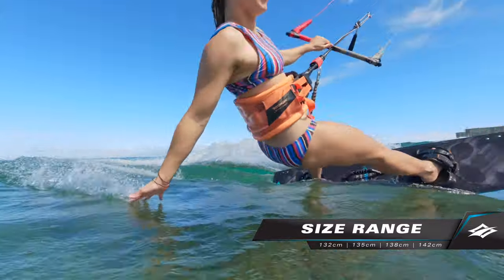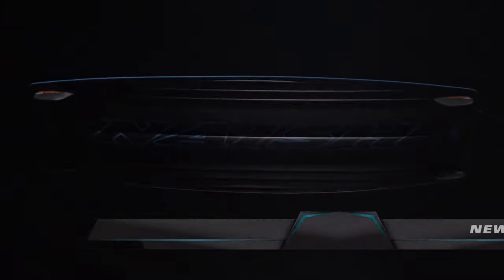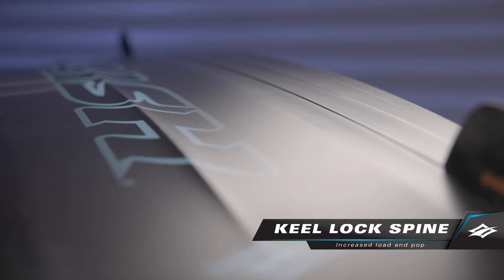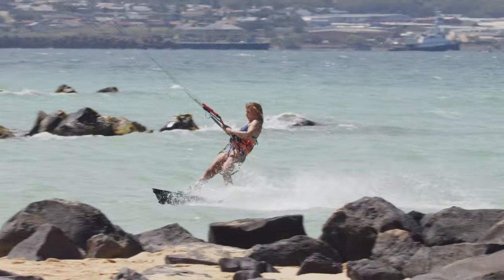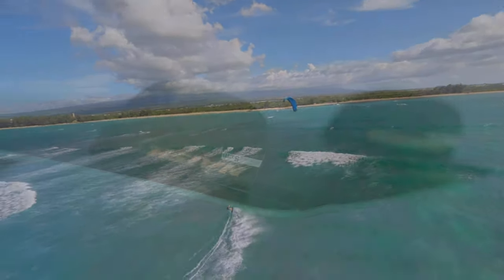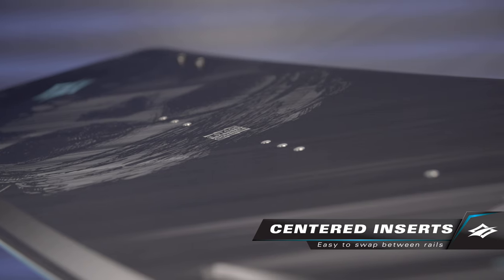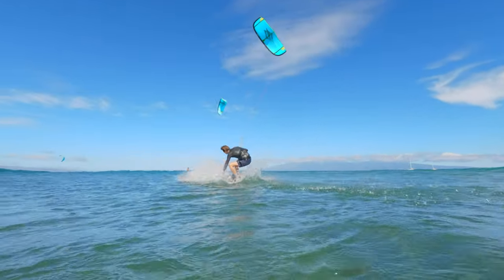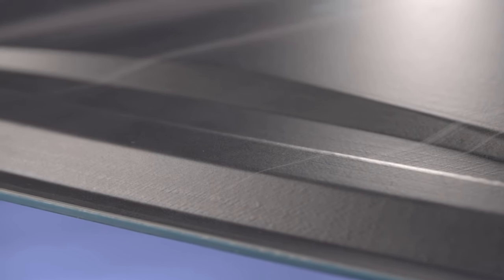NAISH MONARCH 2024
The all new Monarch has been designed for big air and freestyle riders looking to get the most load and pop out of their board. Speed is key if you really want to go really big and the rocker, outline and flex have been dialed in for maximum speed and grip.   The new bottom shape effectively channels water for maximum load power while edging even in choppy conditions. To further improve edging efficiency, a new lightweight tip shape design has been developed to reduce vibration and prevent power loss while loading. An improved 3 stage rocker gives it more explosive pop than ever before. The Monarch is perfect for big air and freestyle fanatics competing at the highest levels.